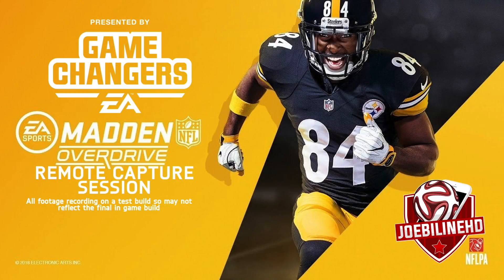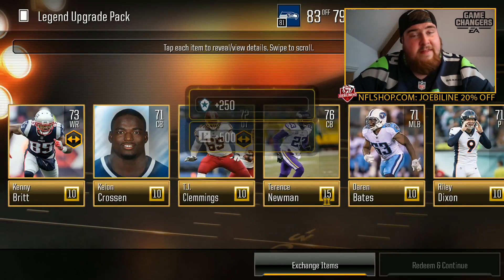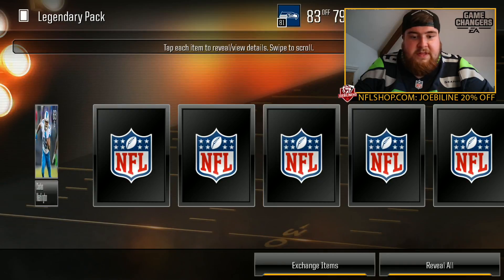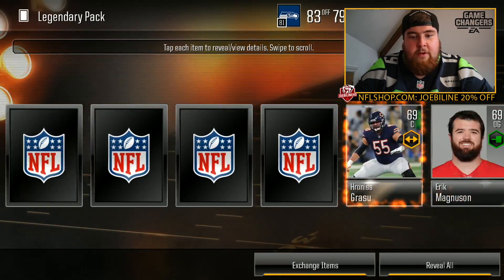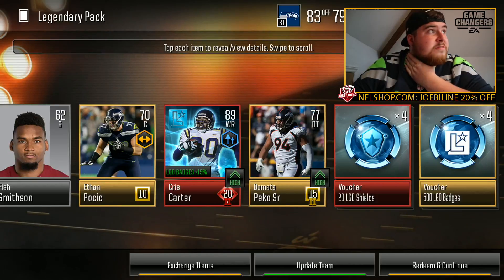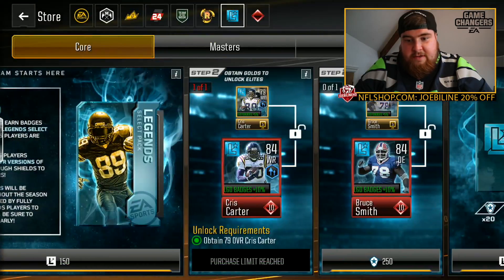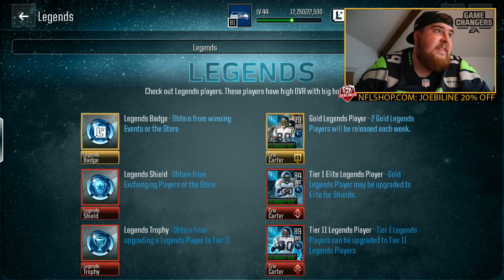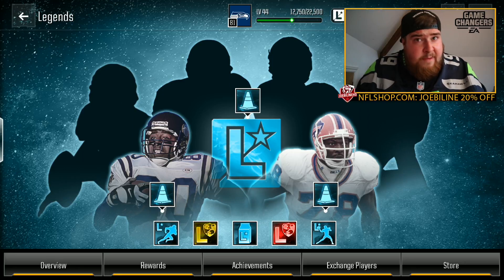MADDEN OVERDRIVE LEGENDARY PACK OPENING FT 89 LEGEND PULL MADDENOVERDRIVE LEGEND EVENT INFO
Presented by the EA Gamechangers program

Channel Blurb:
 Expect lots of a fifa mobile season 2 f2p Rtg road to glory fifa mobile 18 pack opening, fifa mobile s2 player review, fifa mobile 2 squad builder, fifa mobile season 2 hints tips & much more

Daily FIFA uploads on FIFA Mobile 18 s2 season 2, including player reviews, squad builders and elite pack openings.